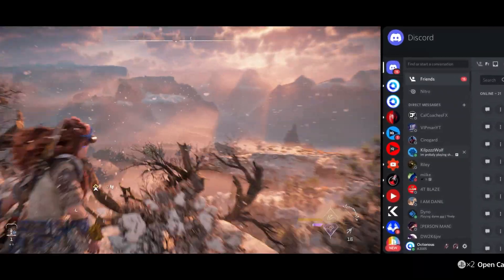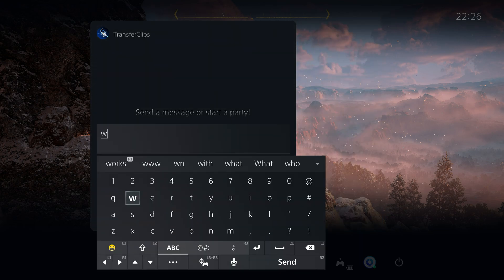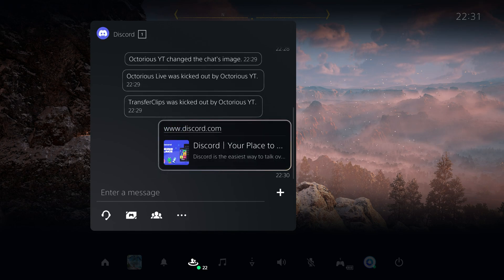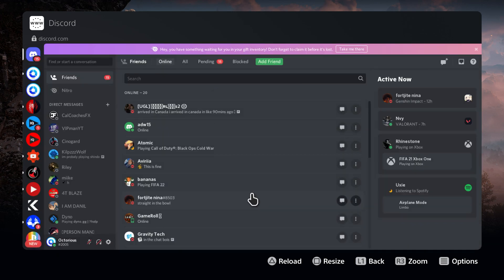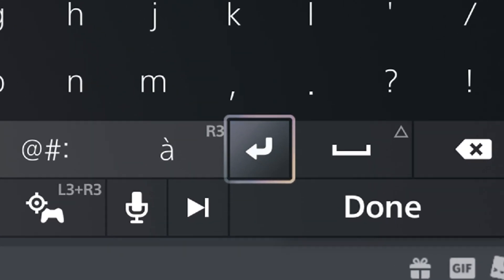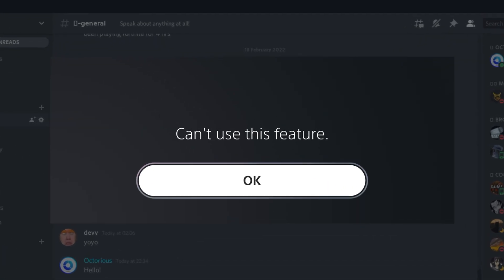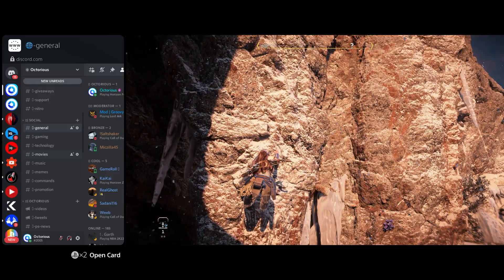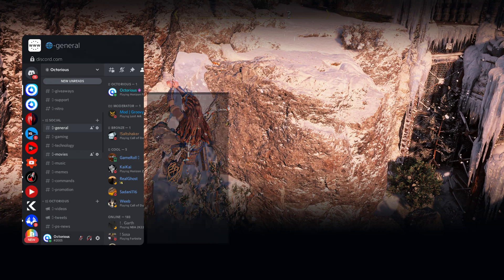How to Use Discord on PS5 EASILY! - PlayStation Discord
See how to use Discord on PS5 in 2022 with this easy PS5 Discord tutorial so that you can chat on Discord while playing games on PlayStation 5. Whilst the official PS5 Discord app install is not yet here, this method acts fine as a substitute whilst we await to hear more Discord PS5 news.

Hey everyone, my name is Octorious and in this PS5 tricks video, I will be covering the topic of can you get Discord on PS5? Well, whilst you cannot install discord on PS5 with a PlayStation Discord app just yet, I have an easy workaround until that is possible; this workaround method will let you get Discord on PS5. I will also show you how to use Discord on PS5 while playing games so you can keep an eye out on text chat, and quickly send messages to your favourite servers or Discord friends. I hope this PSN Discord tutorial helps you out; if it does then please like the video as well as subscribe so you don't miss anything official that comes out of the new PlayStation Discord partnership in the future! :D